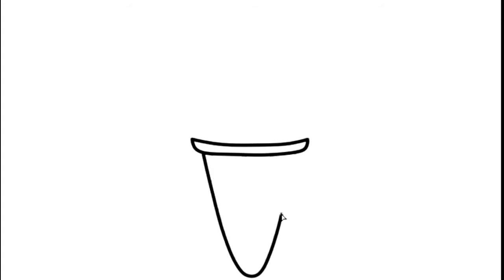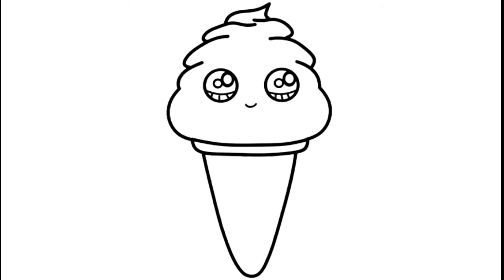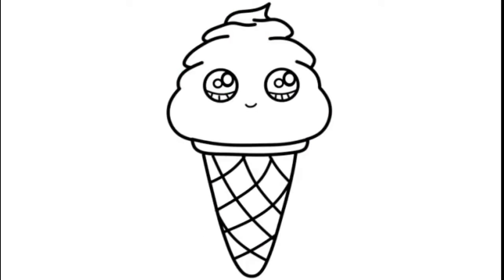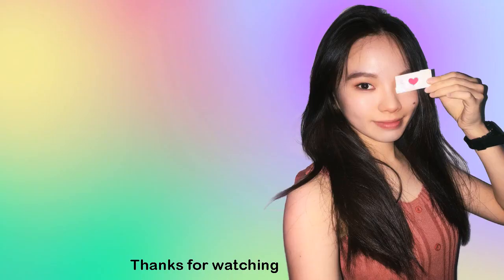How to draw a cute ice cream cone step by step easy for kids